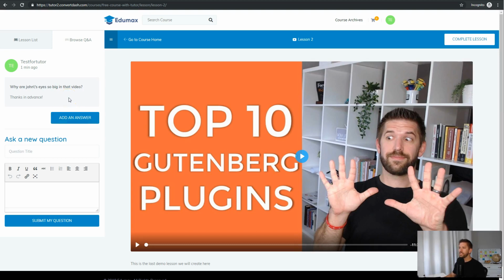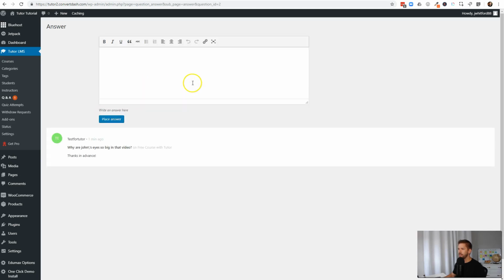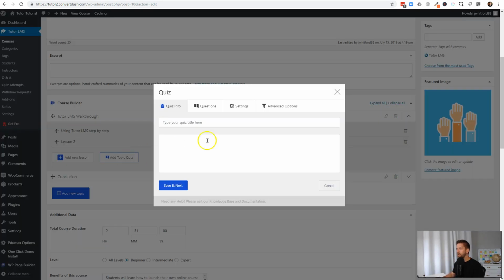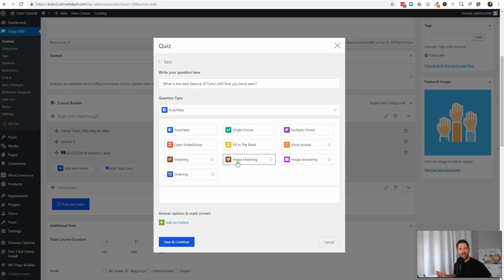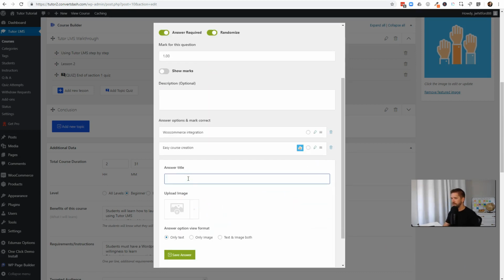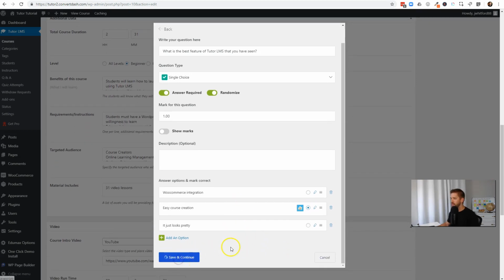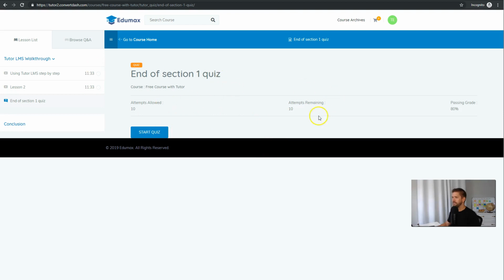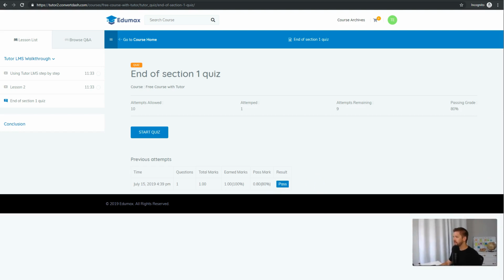Tutor LMS - Support Your Students With Quizzes & Forums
In this tutorial I'll show you how you can support your students through their online courses using Tutor LMS.

We will cover:
Q&A Forums
Student Announcements
Quizzes for Understanding

Tutor LMS has one of the slickest quiz tools I have seen in Wordpress, so if quizzes are important to you and your clients, this is a very solid option! Read the full tutorial